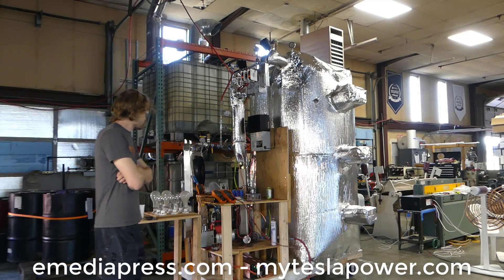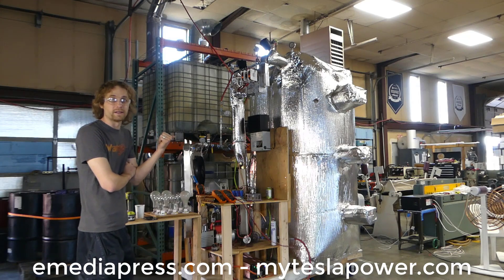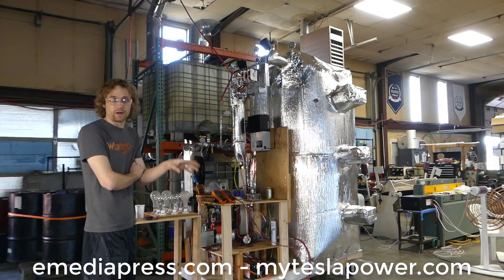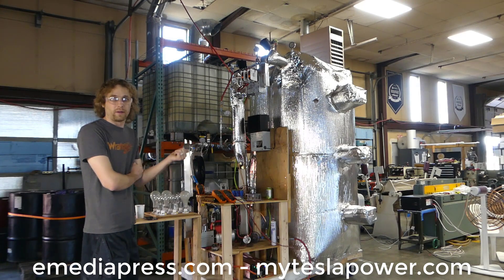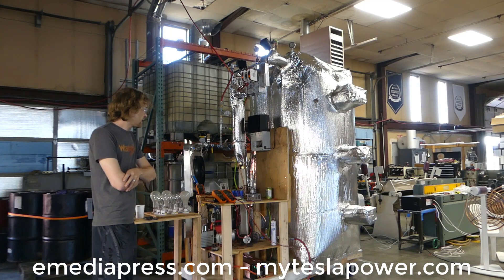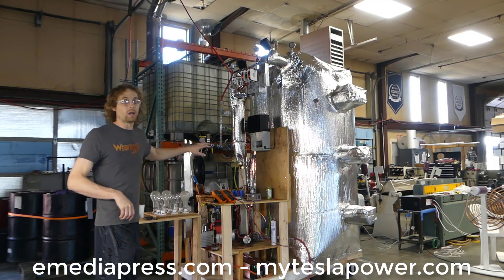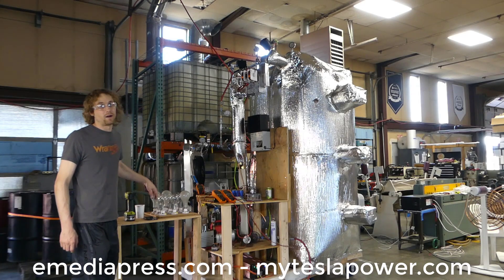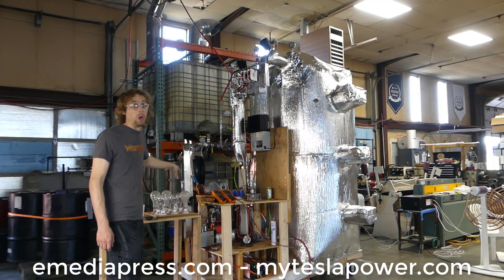2024-06-07 Tesla Turbine 2180 Watts at only 14,000 RPM